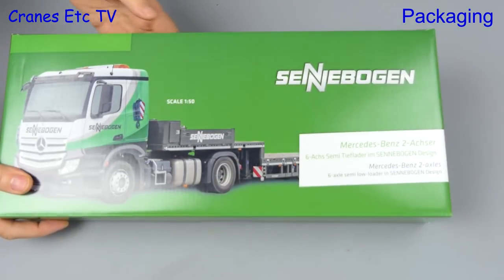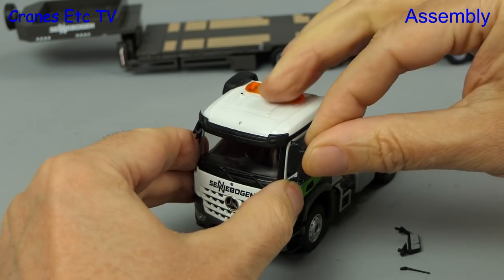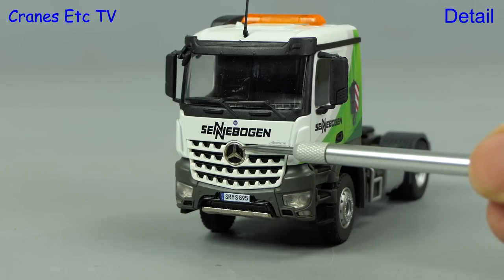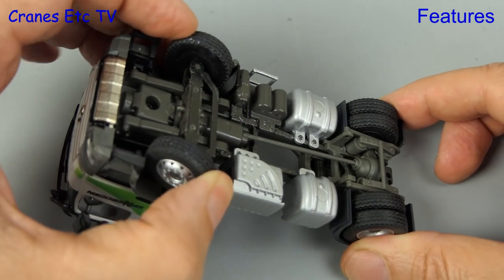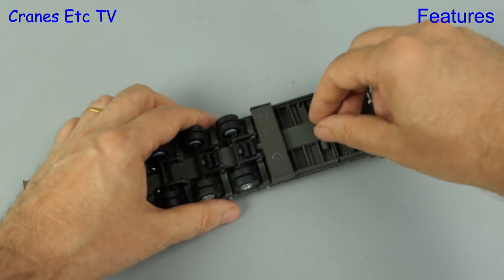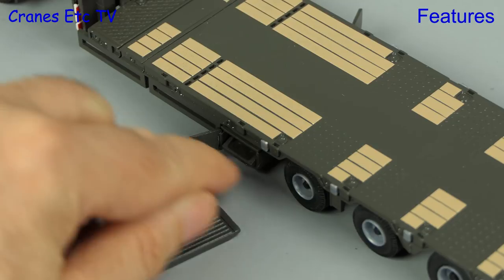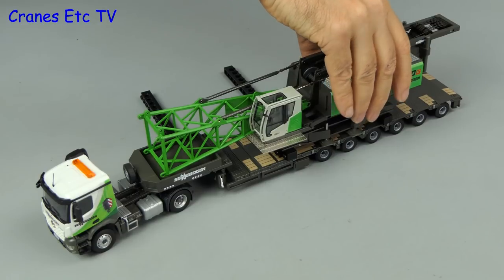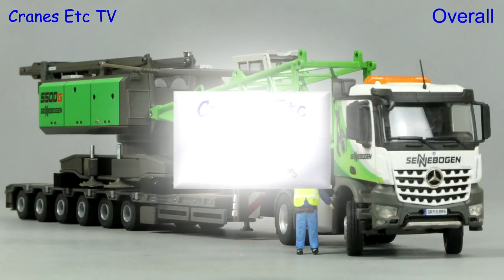Conrad Mercedes-Benz Arocs + Trailer 'Sennebogen' by Cranes Etc TV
This is the Cranes Etc TV review of Conrad Model's 1/50 scale model of the Mercedes-Benz Actros + Trailer in the colours of Sennebogen.  The model number is 78178.